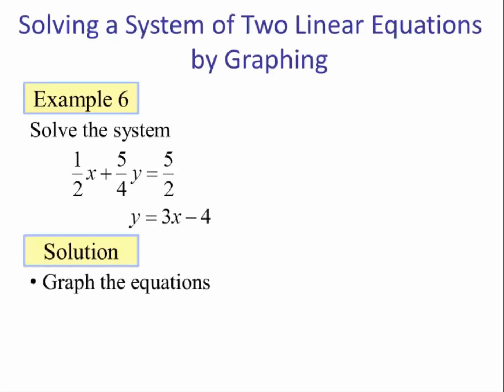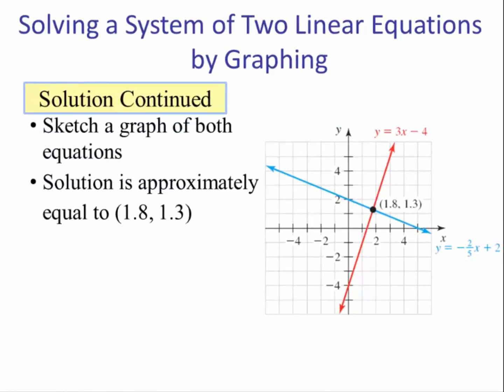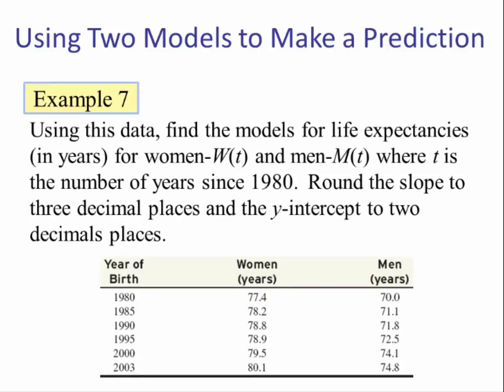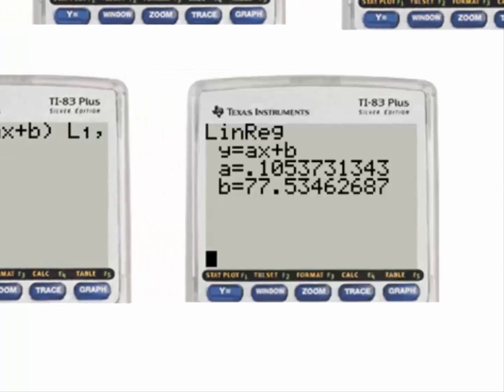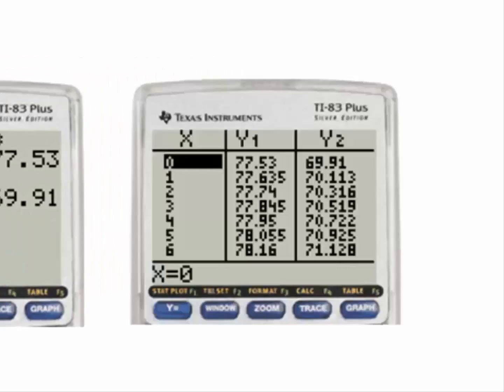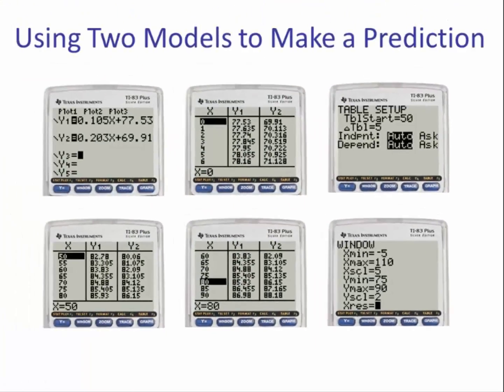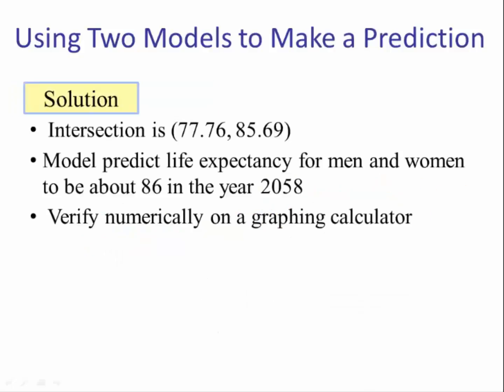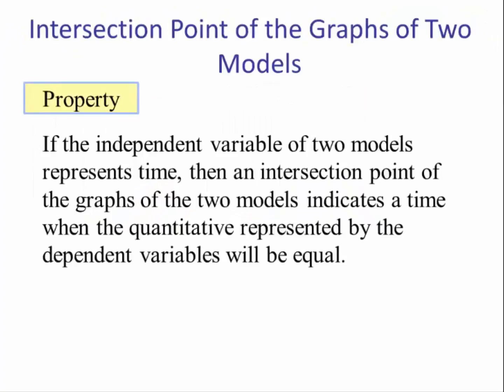Using Graphs and Tables to Solve Systems Part 2